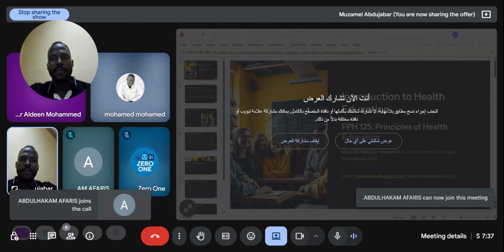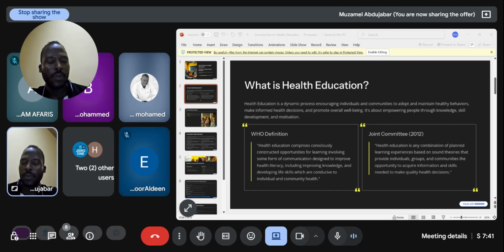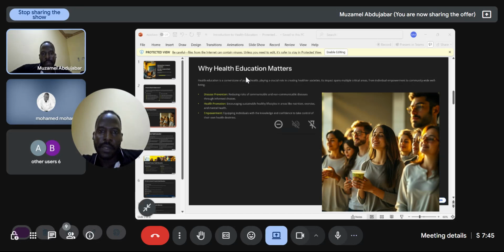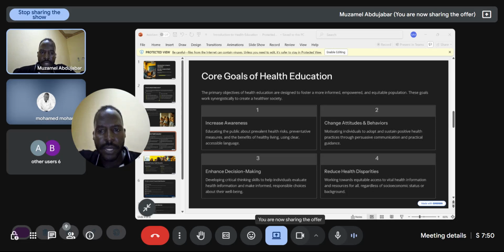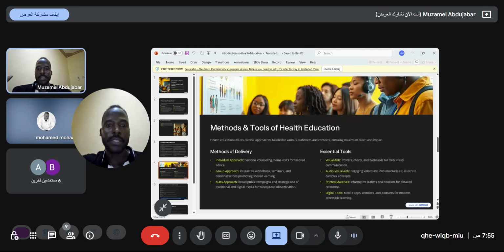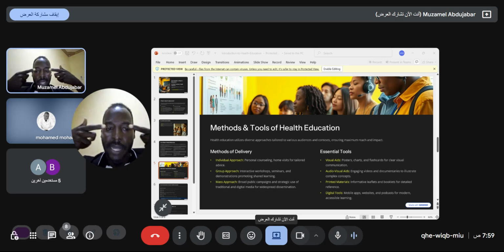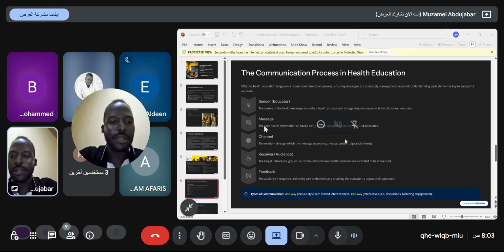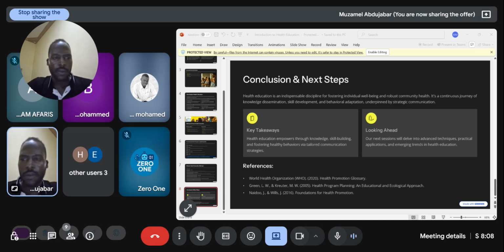Introduction to Health Education (1)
Introduction to Health Education